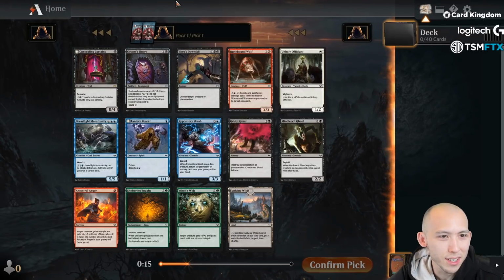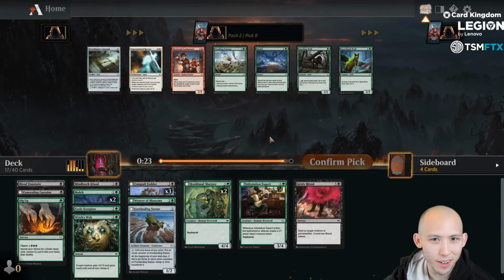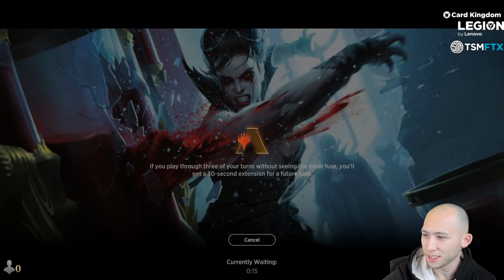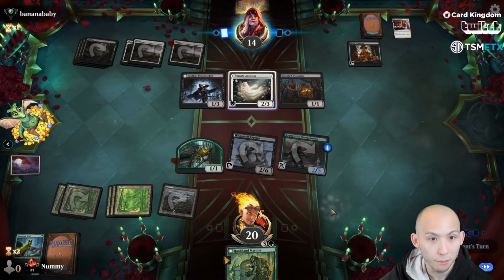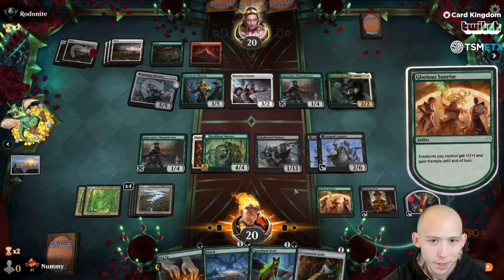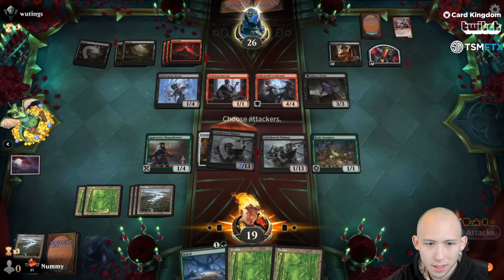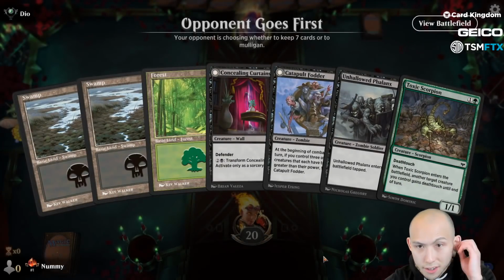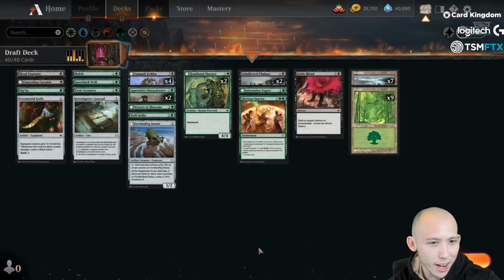I LIKE BIG BUTTS | Mythic #1 | Innistrad Crimson Vow Draft | MTG Arena